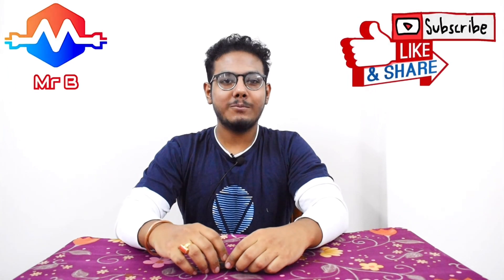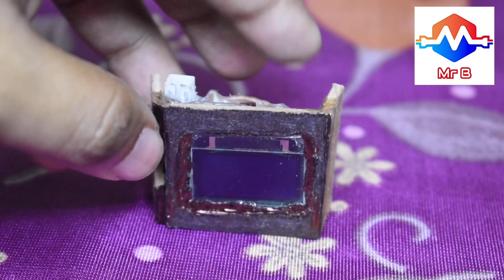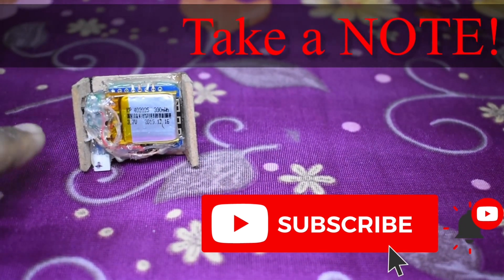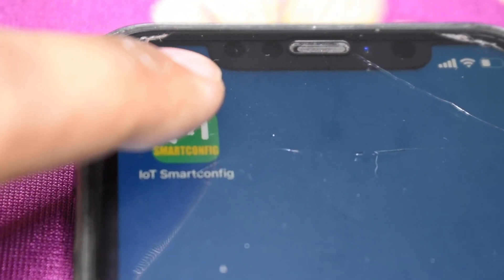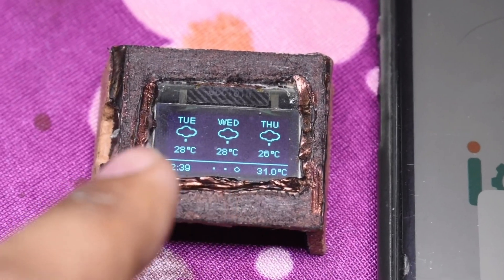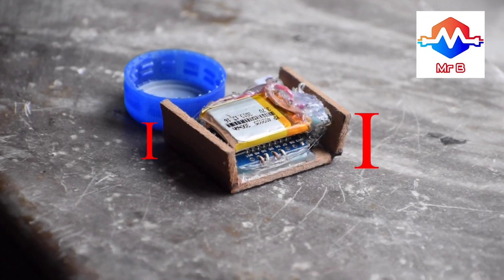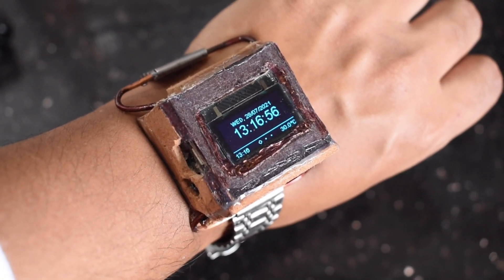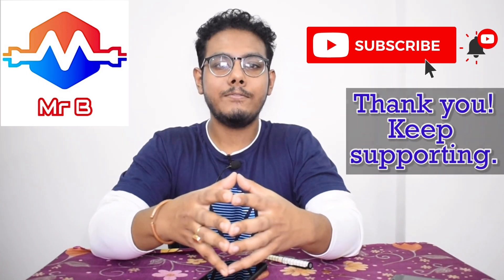DIY Arduino SmartWatch, OLED, Wemos D1 mini, ESP8266 | Mr B Does Electronics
Hello everyone, hope all of you are doing well. In this video, we are gonna build an ESP8266 based SmartWatch!
To know how I built it, keep watching!

Features of the SmartWatch:
1. Automatic Time, Date, Weather update from NTP server
2. Intuitive UI
3. 3 days weather forecast
4. Connect to any WIFI network using SmartConfig App
5. Present Time and Weather always visible in a bar below

See the complete video for in-depth know-how to build a similar one!

It's not just another ESP Clock project, this ones practical and easy to build, DIY!
1. Monochrome OLED
2. ESP8266 (Wemos D1 Mini)
3. TP4056
4. 300 mah Battery
5. Small Switch
6. Male Female Connector
7. 3D printed case or make out of MDF like me!
8. Watch Band
About the Channel:
Mr B Does Electronics is the only channel on YouTube that shows all the engineering fields as easily as possible with explanations. This channel aims to help students and other professionals to learn electronics designing and programming.

Arduino
Raspberry PI
image processing
esp8266 projects
Nodemcu projects
robotics

Project Related Tags:
Projects
Electronics
Boombox
Amplifier
Arduino
ESP
ESP8266
MAX7219
dot matrix display
Pen plotter
AxiDraw
AxiDraw V3
4xiDraw
3D printer
Writing machine
gaming
handheld
8 BIT
OLED
Lockdown
Pandemic